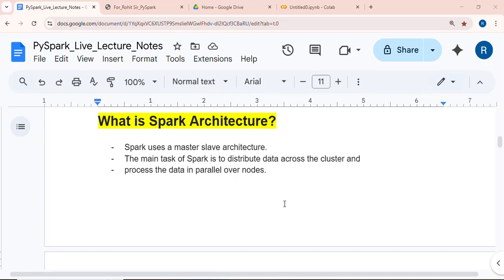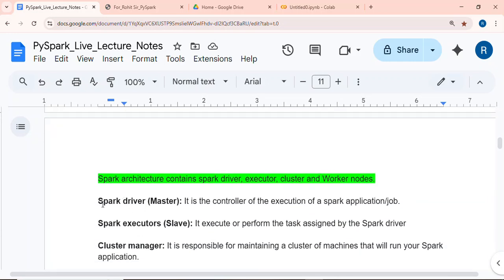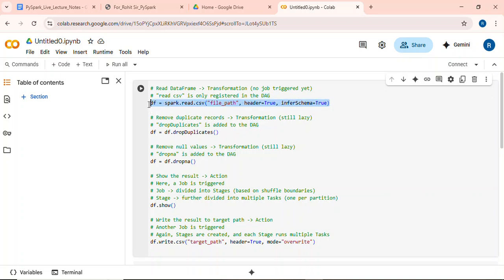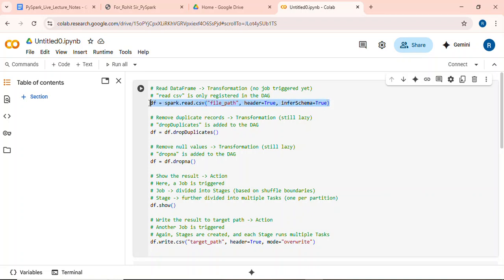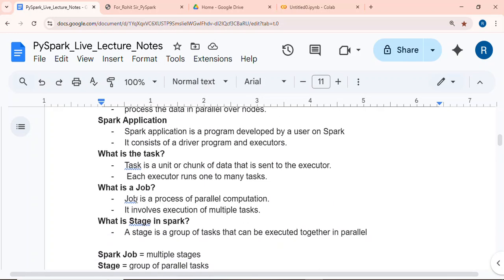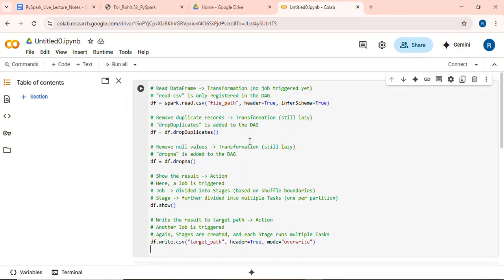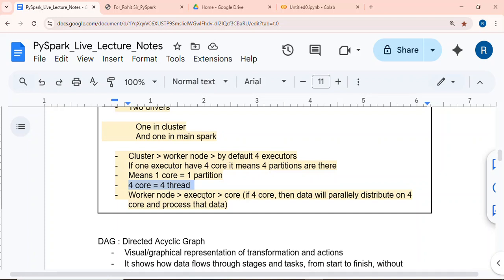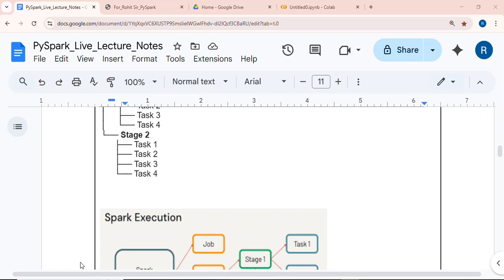PySpark Session - Spark Architecture